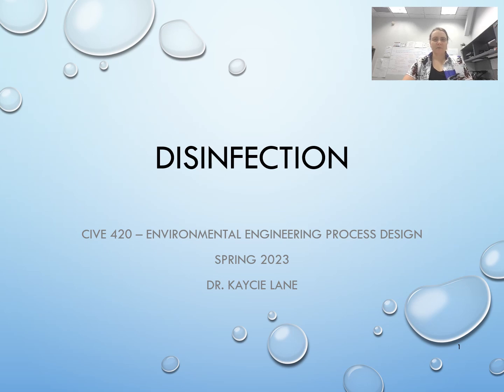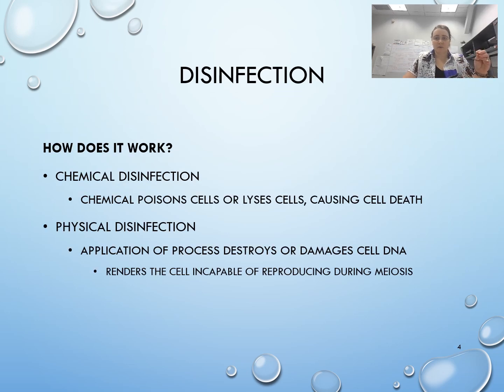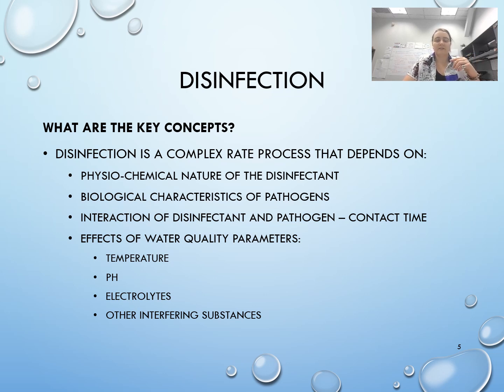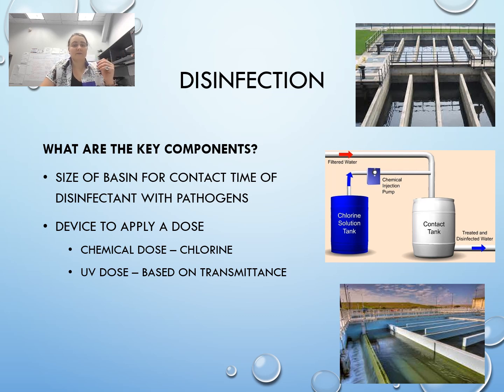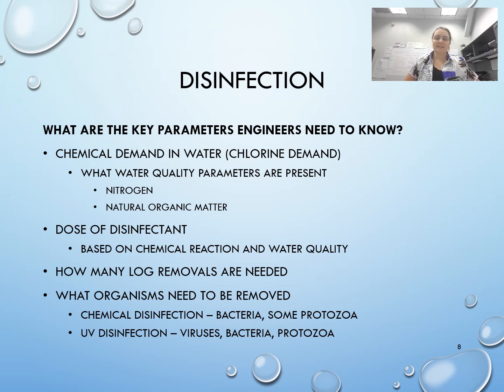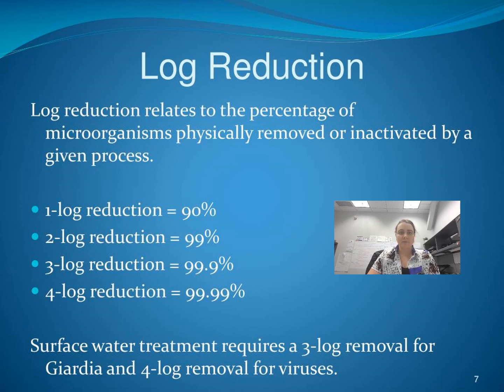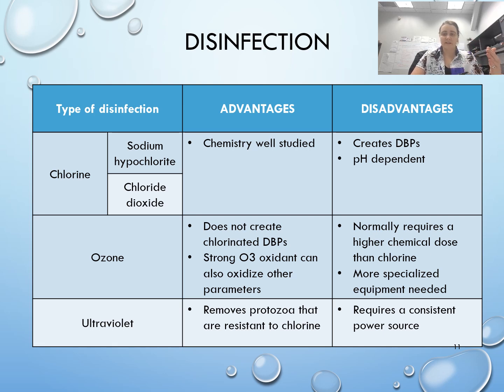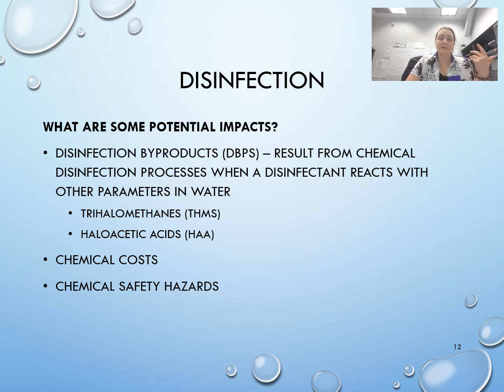CIVE 420: Pre Lecture Slides - Disinfection